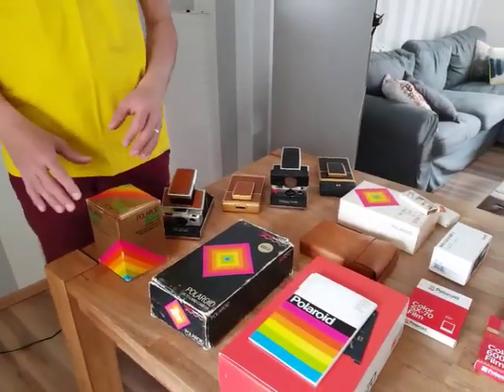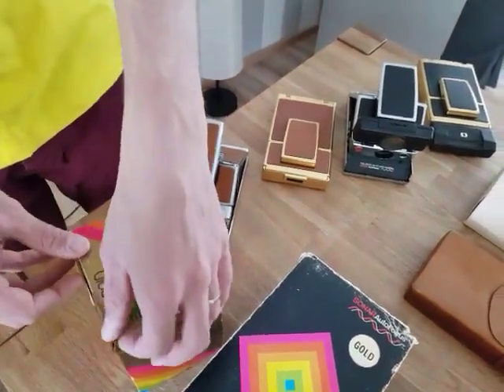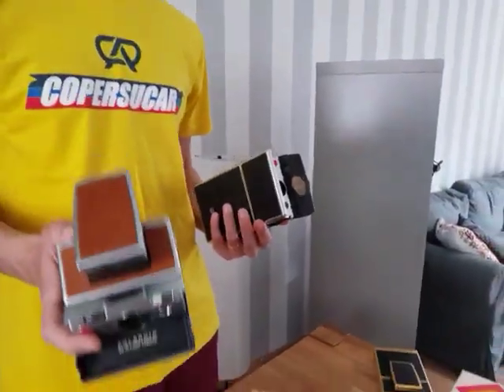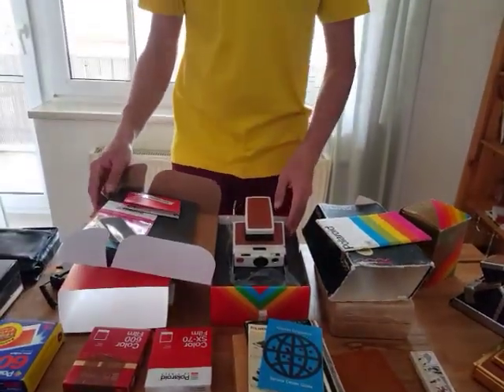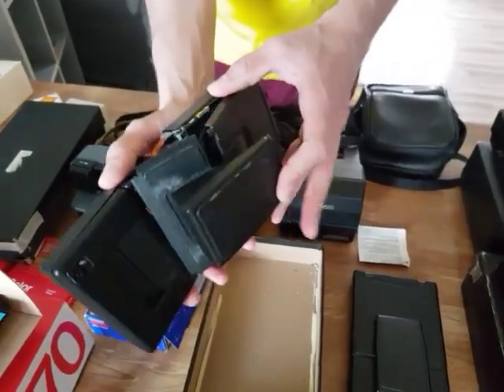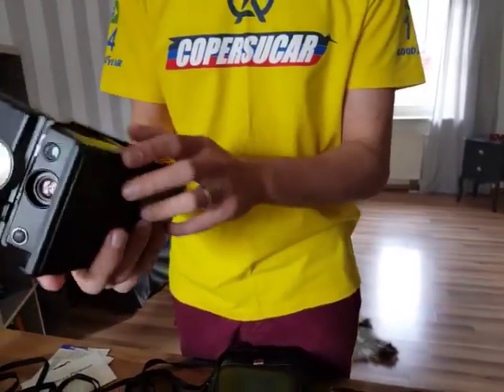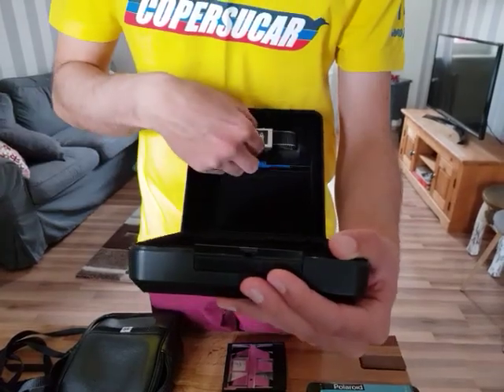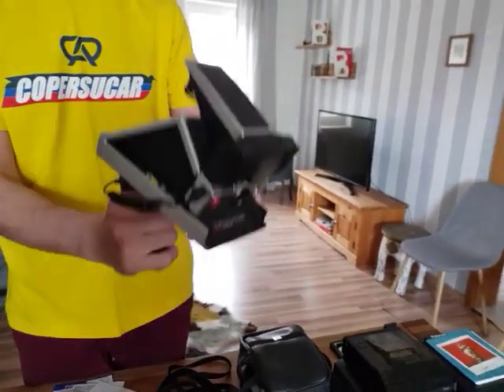Polaroid cameras collection, SX70, SX70 Gold, SLR680, SLR690, Spectra Onyx, instant photography